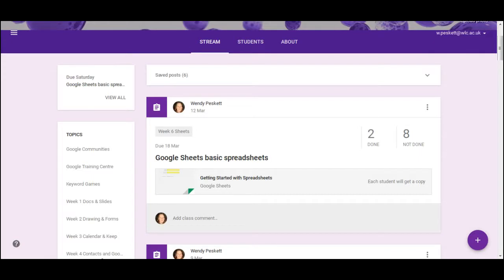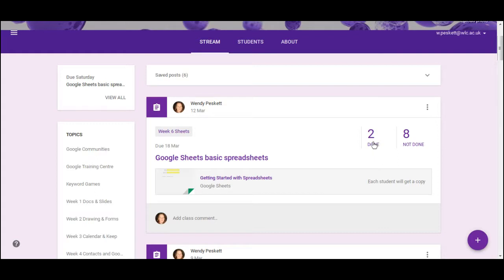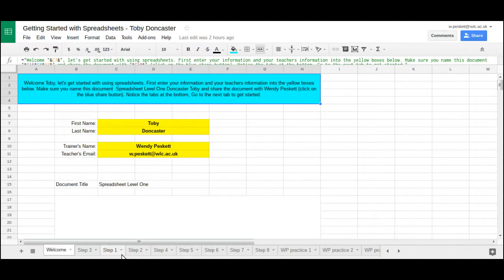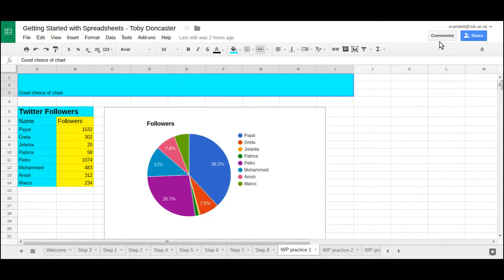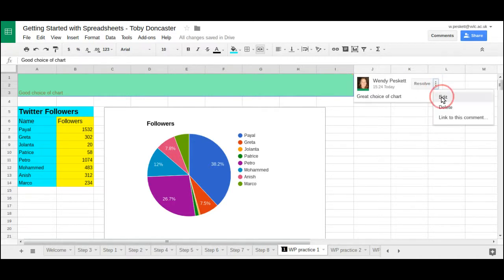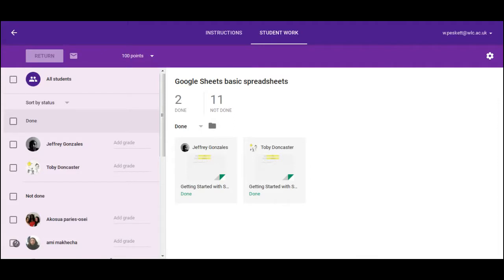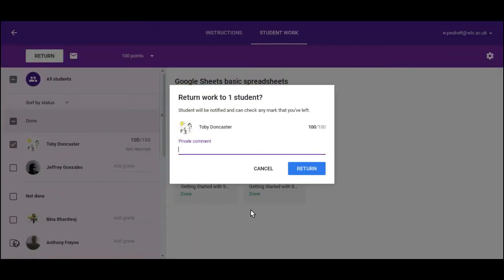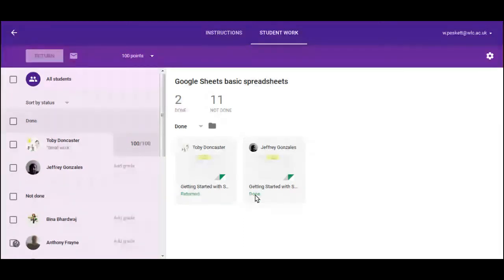6 GSuite Google Classroom - Marking & Returning Assignments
How to access completed work in Google Classroom, give feedback using Comments and notifications, grade and return work and use private comments.